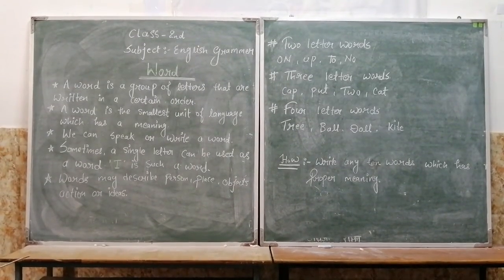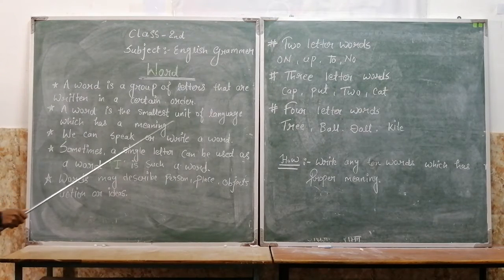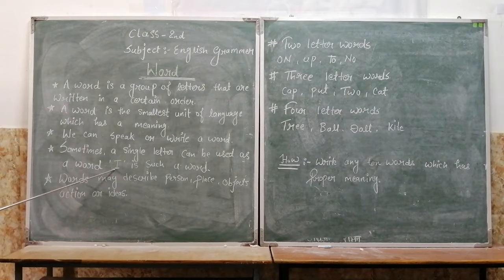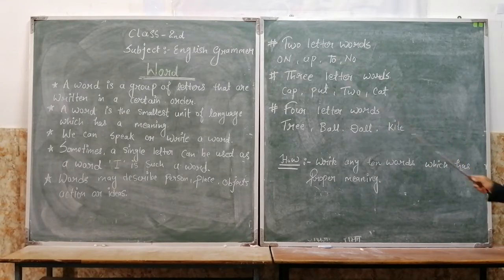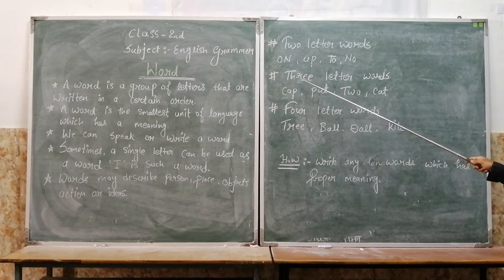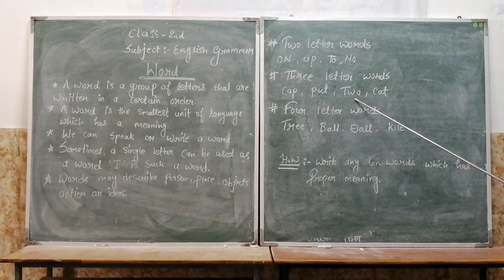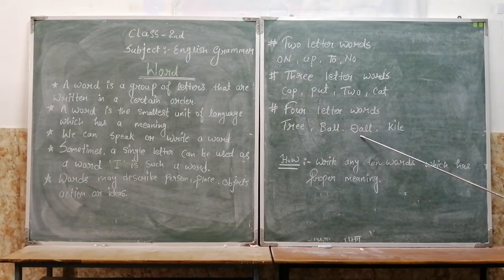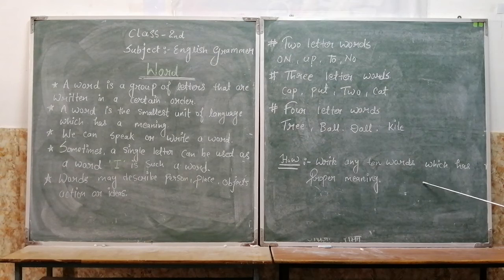Class 2nd English Grammar Norbert